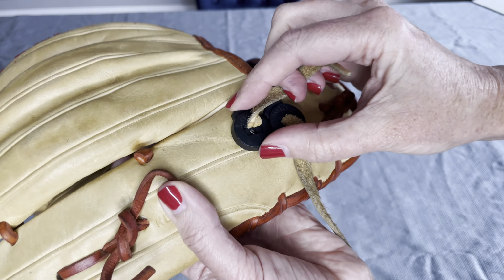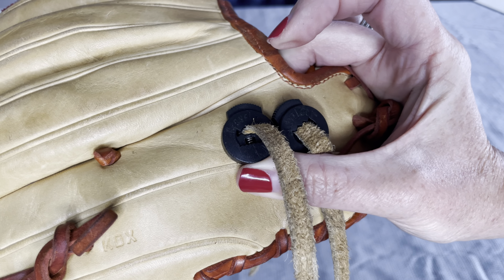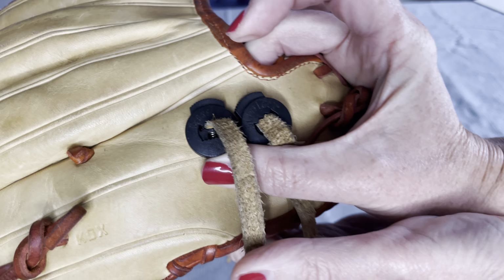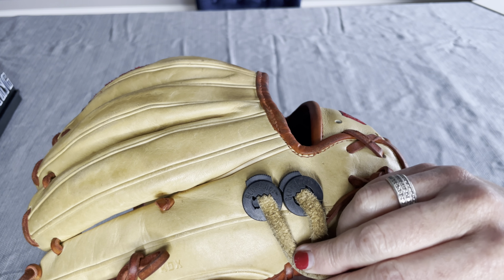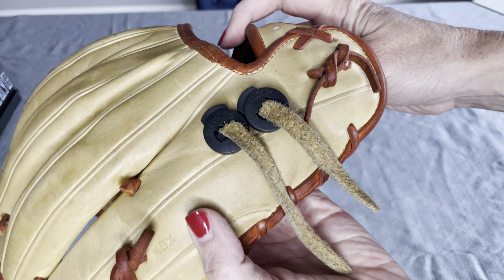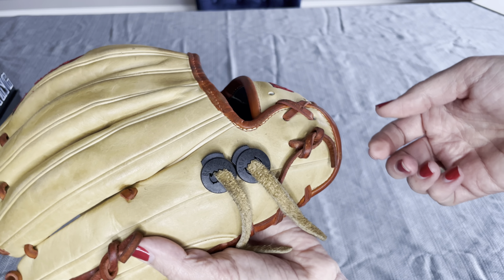Are baseball glove locks needed? My honest review of the GloveLock 4 Pack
I had no idea these were a thing until my son asked for them.  I will tell you what I really think about these Glove locks that we use for our baseball glove.